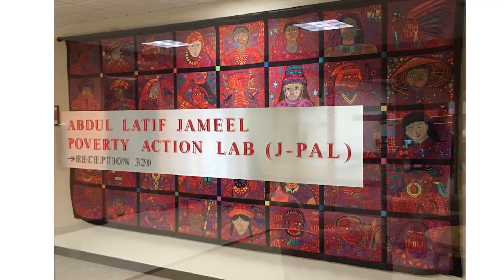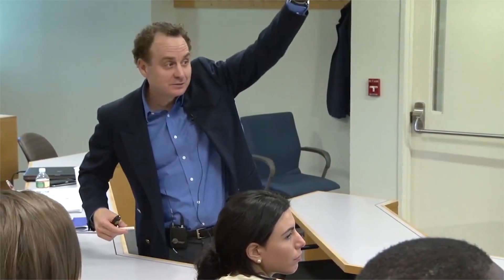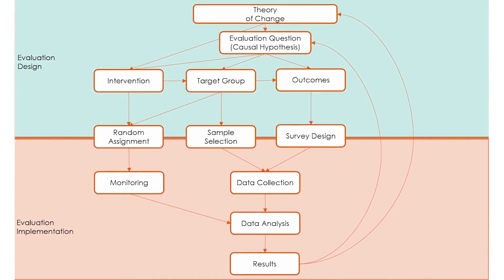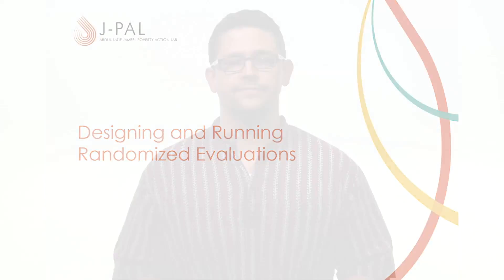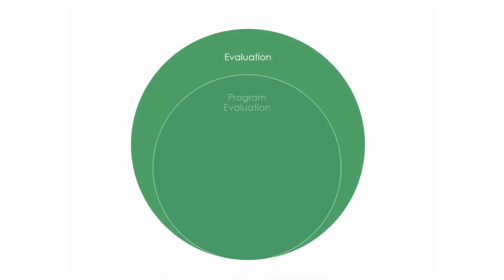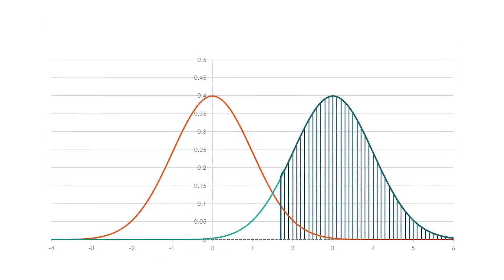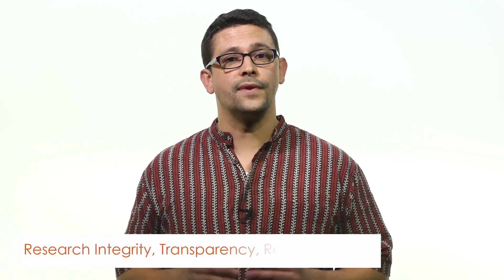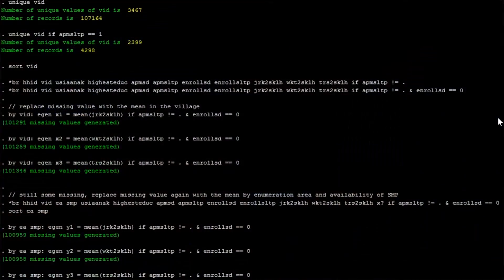Designing and Running Randomized Evaluations | MITx on edX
Learn how to both design randomized evaluations and implement them in the field to measure the impact of social programs.

This course is part of the MITx MicroMasters program in Data, Economics, and Development Policy. To enroll in the full program, go to MIT’s MicroMasters site. Learn more about this program and how it integrates with MIT’s new blended master’s degree.

A randomized evaluation, also known as a randomized controlled trial (RCT), field experiment or field trial, is a type of impact evaluation that uses random assignment to allocate resources, run programs, or apply policies as part of the study design.

This course will provide step-by-step training on how to design and conduct an RCT. You will learn about why and when to conduct RCTs and the key components of a well-designed RCT.

In addition, this course will provide insights on how to implement your RCT in the field, including questionnaire design, piloting, quality control, data collection and management. The course will also go over common practices to ensure research transparency.

No previous economics or statistics background is needed.

Designing a Randomized Evaluation
Selecting a sample
Measurement of outcomes
Collecting and managing your data
Research Integrity, Transparency, and Reproducibility